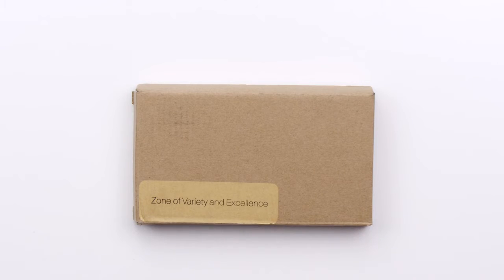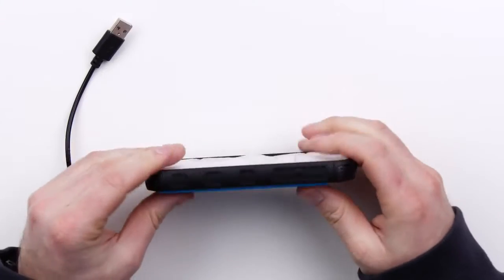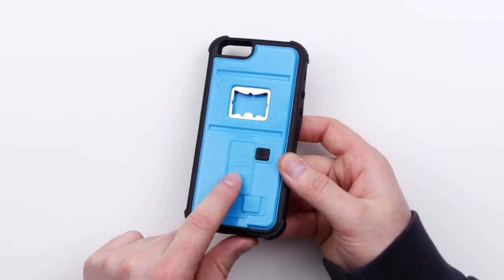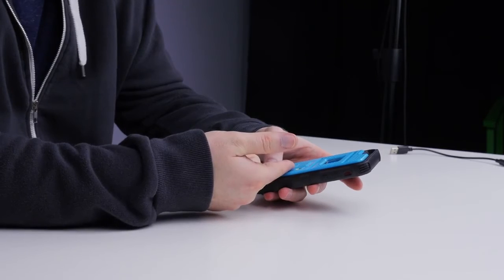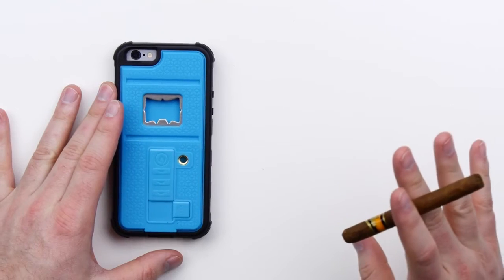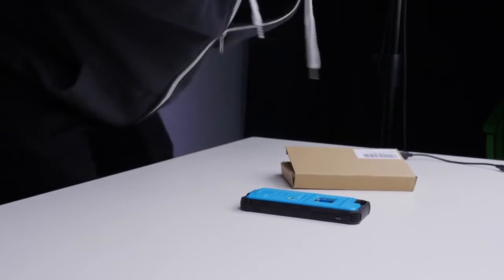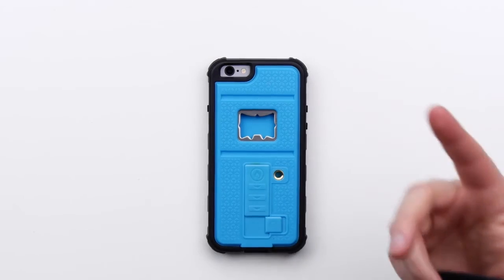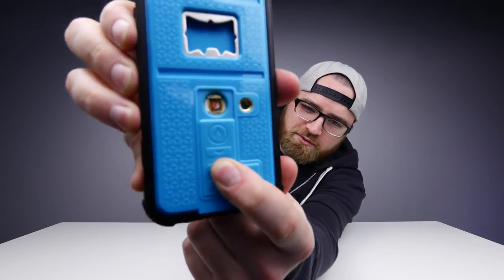The iPhone 6 Lighter Case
i'm found a funny iphone case in this video, so i forwarding this. cigarette lighter/bottle opener/camera tripod.. seems cool